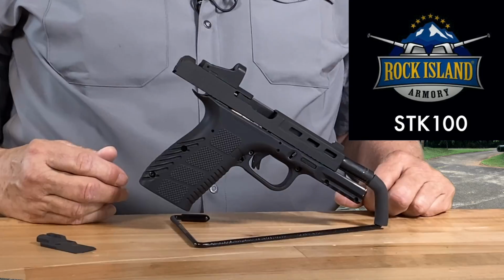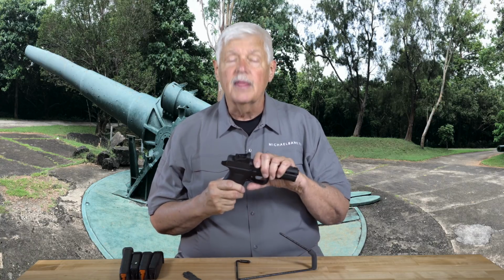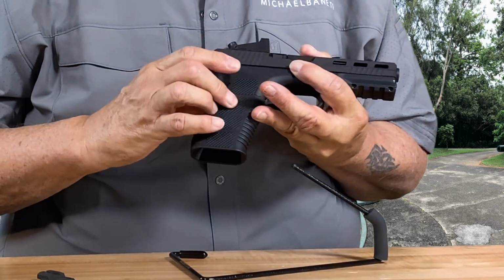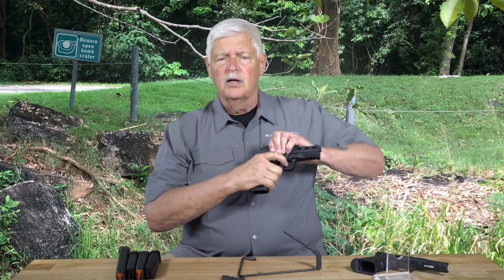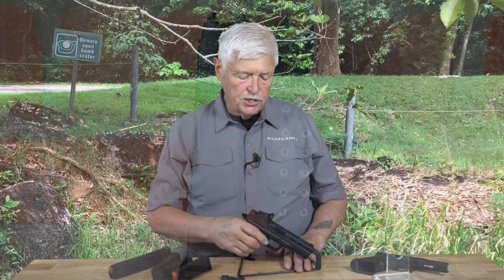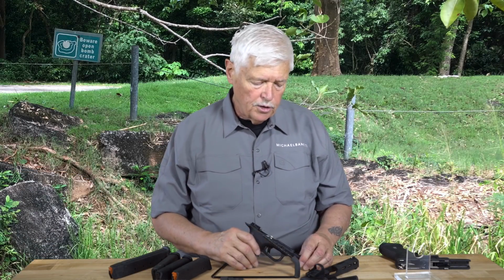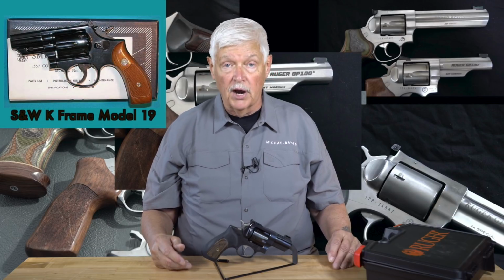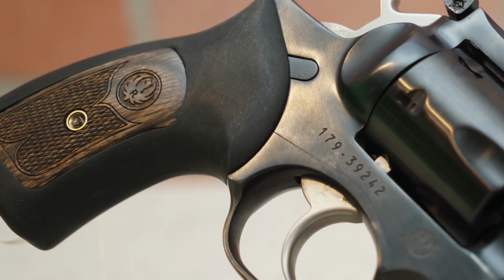Triggered: Rock Island’s STK100…Born to Race!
This week Michael takes an in-depth look at the very first striker-fired pistol from Rock Island Armory, the STK100. And unlike other striker-fired guns, it has an aluminum frame. Also, a quick look at the newest addition to Michael’s GP-100 collection.